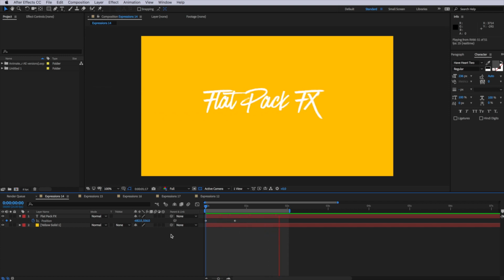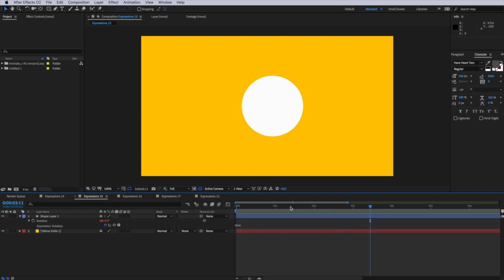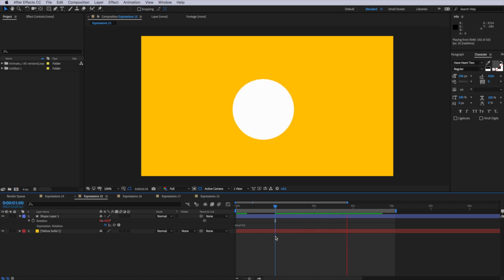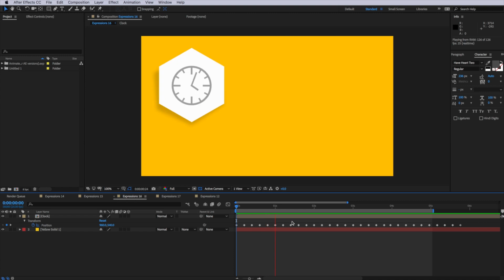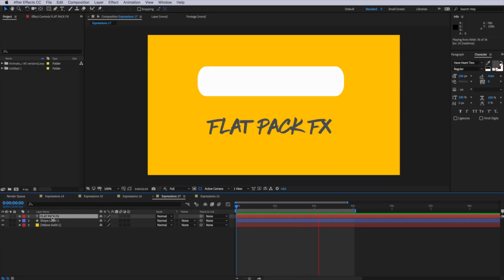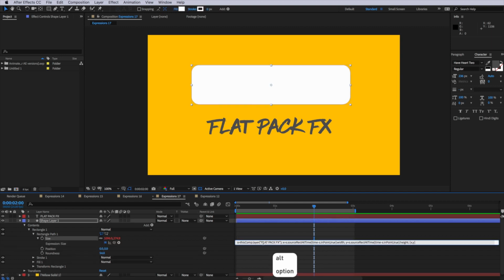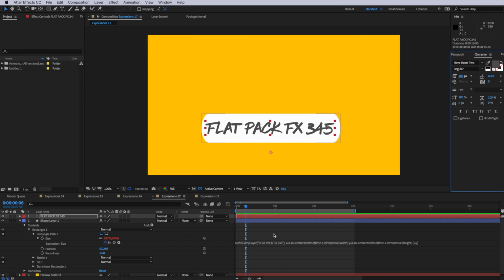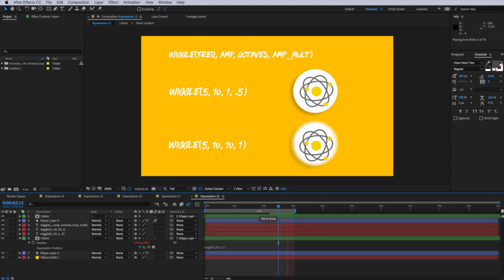Top 5 After Effects Expressions 2018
ARE YOU NEW HERE? Take These Steps...